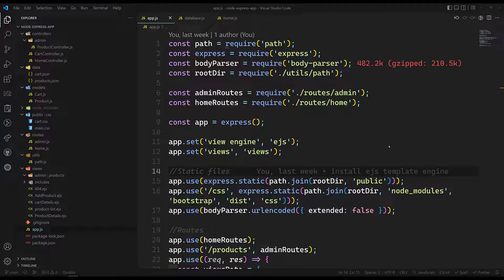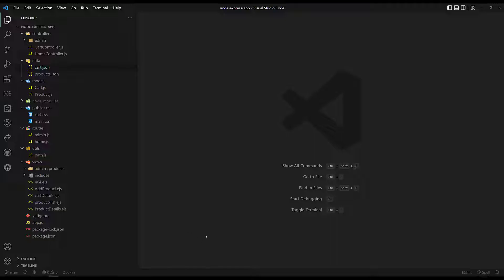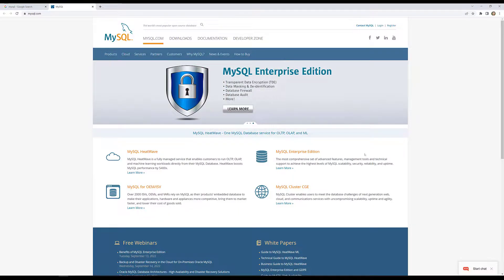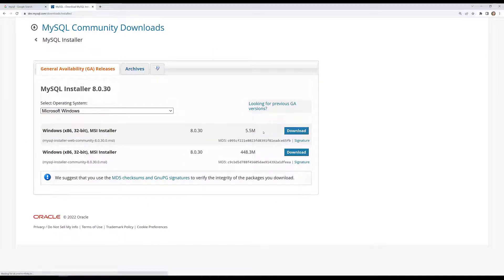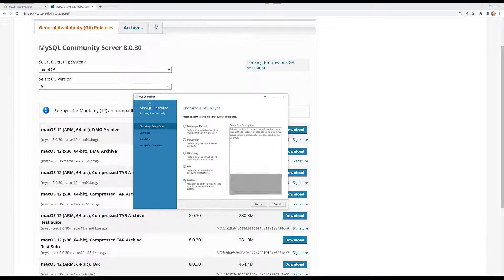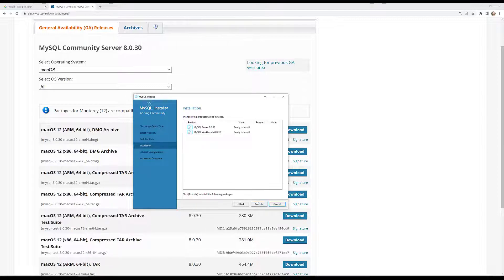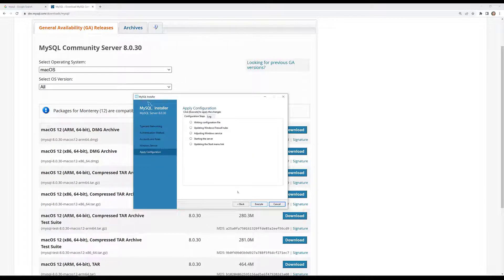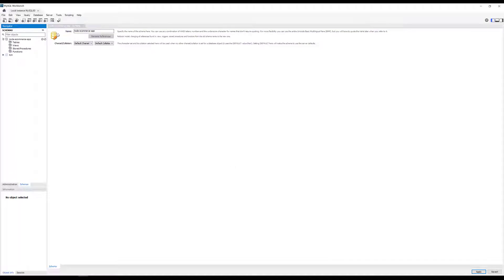36. Install Mysql Server and Mysql Workbench in the Windows for Express Node App - NodeJS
In this video we will see how to install the mysql server and the mysql workbench in the Windows OS - NodeJS